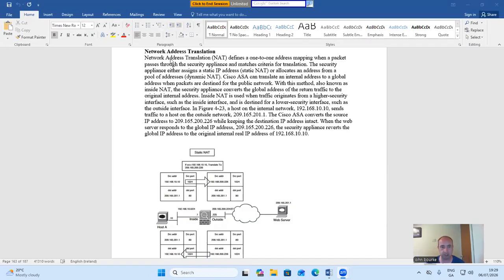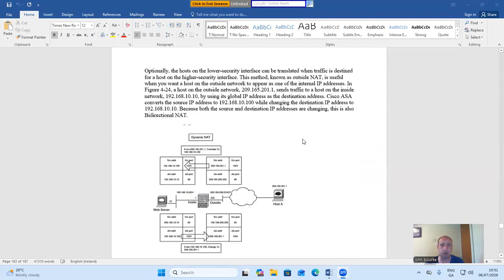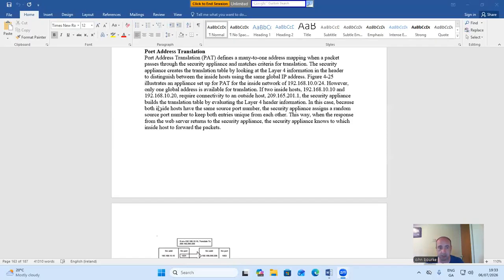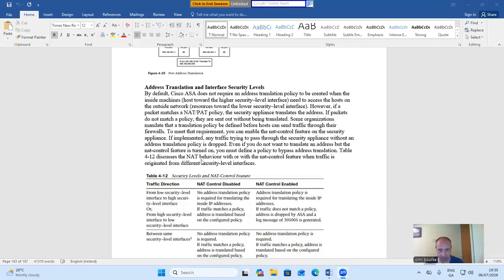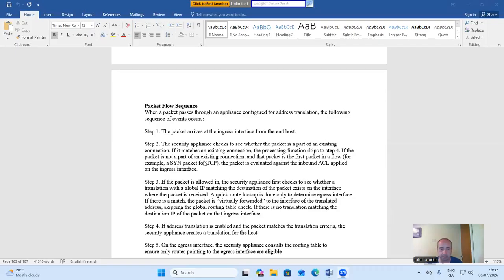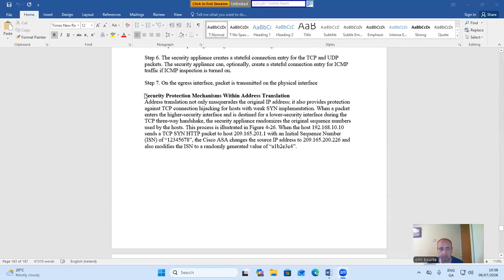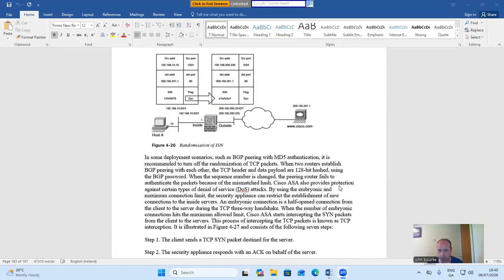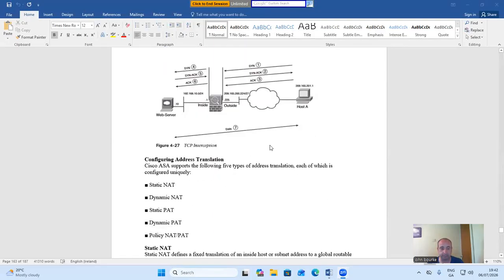Cisco asa firewall part 20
Port Address Translation
Address Translation and Interface Security Levels
Packet Flow Sequence
Security Protection Mechanisms Within Address Translation